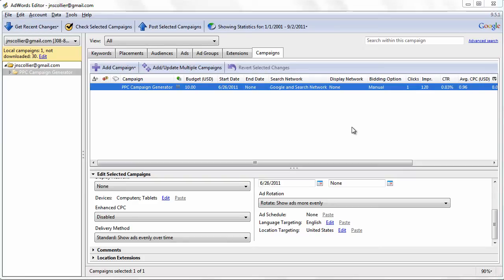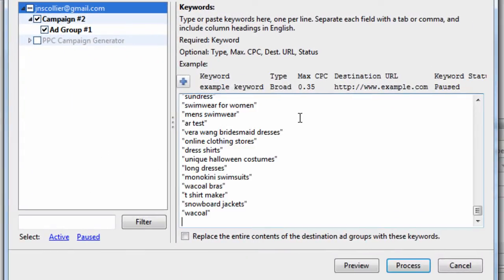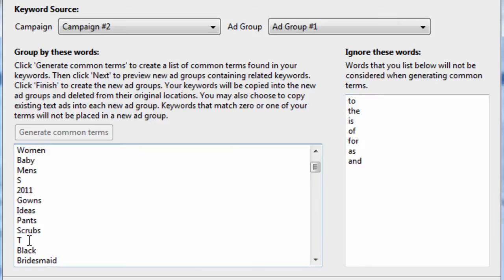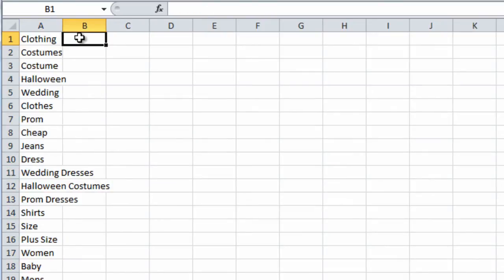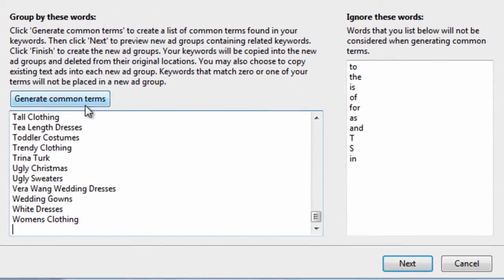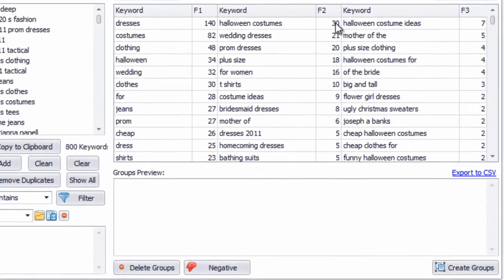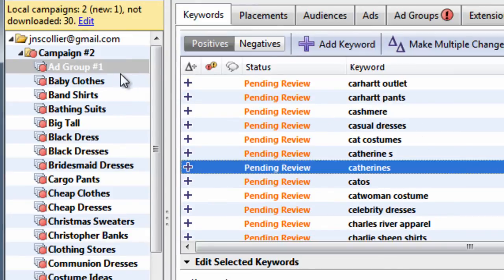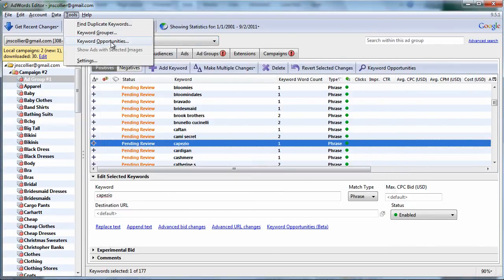Adwords Editor Training Tutorials #7: Keyword Grouper Tool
Learn how to group keywords using Adwords Editor's Keyword Grouper tool.